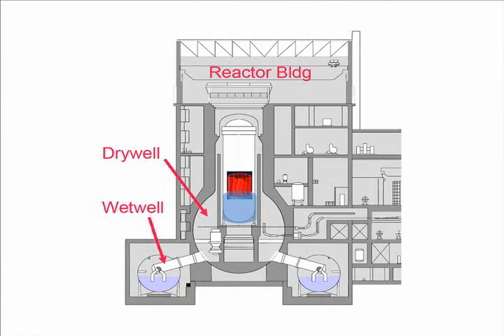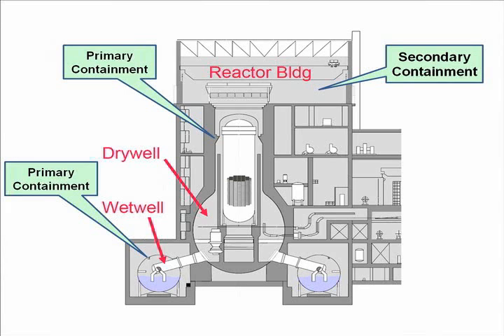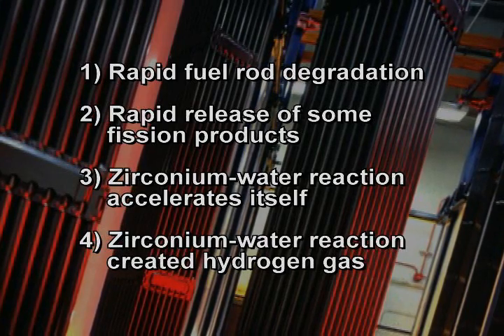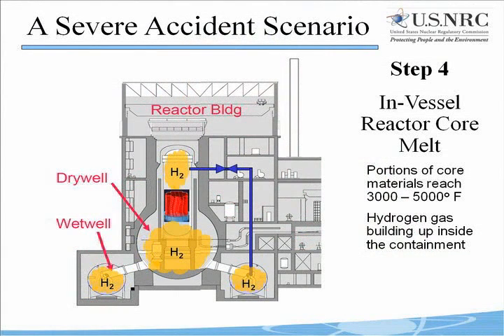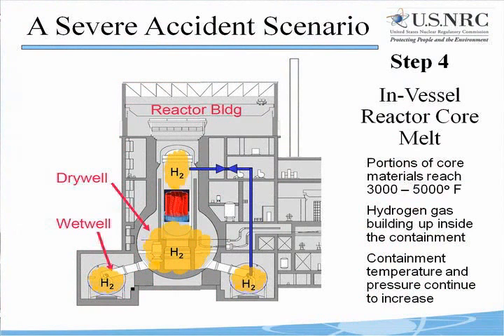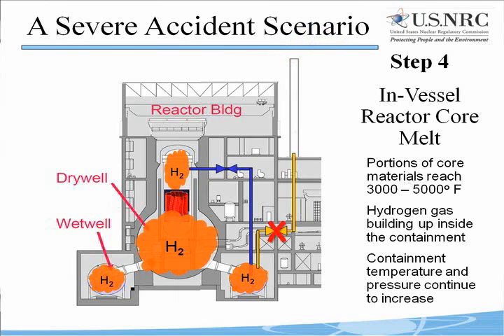The Japan Nuclear Incident: An Overview Part 1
An NRC reactor expert explains nuclear power and the March events at the Fukushima site in Japan.